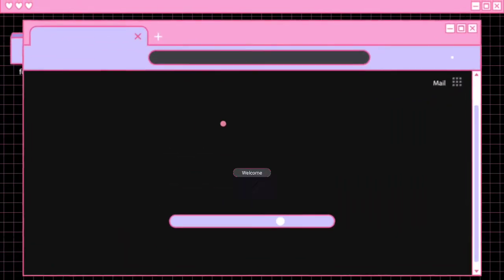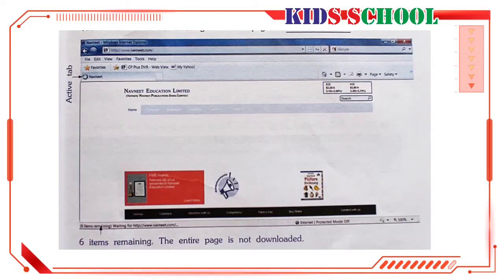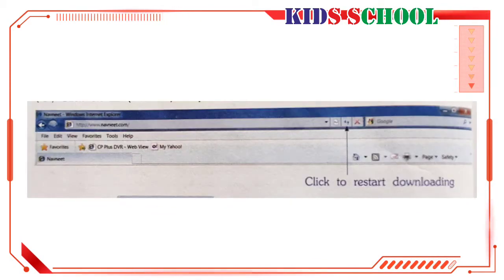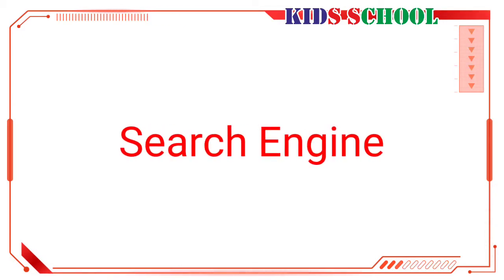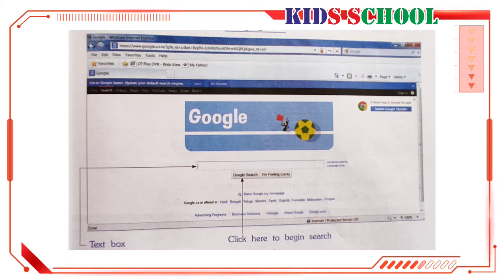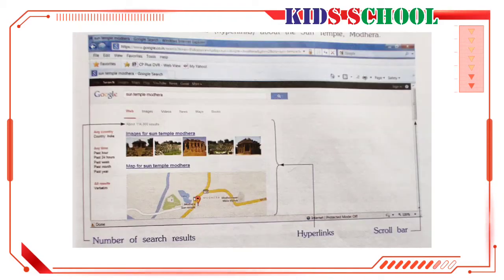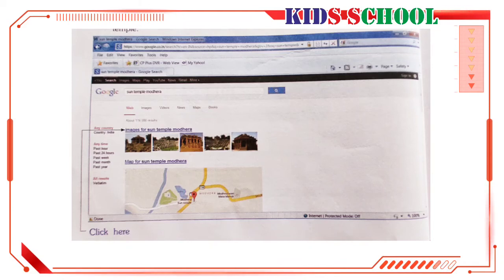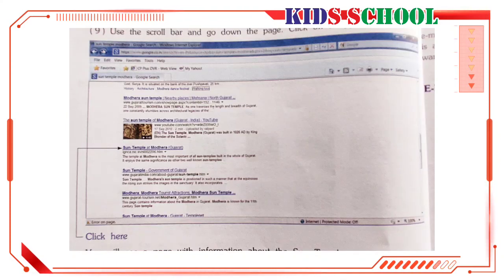Search Engine | Grade 7 | Introduction to Computers | NavNeet | Kids School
Respected Viewers

Internet terminology
world wide web (WWW)
Search engine
getting connected to the internet
Internet Service Provider
Modem
Broadband Connection
Mobile Network
Web browser
web server
web page
home page
hyperlink
URL (Universal Resource Locator)
HTML (Hyper Text Markup Language)
element